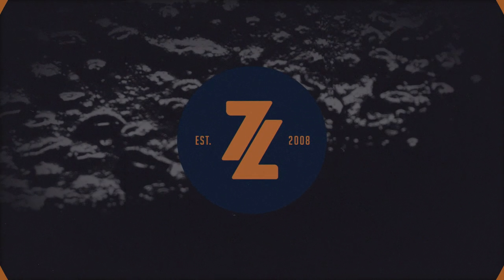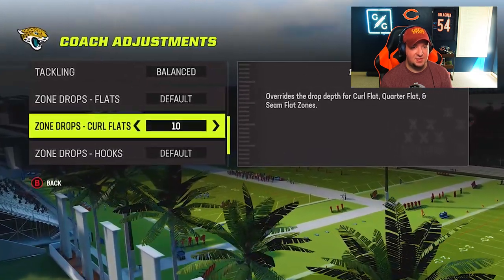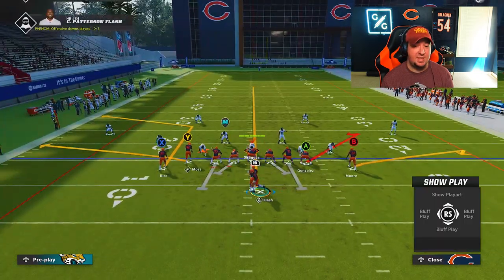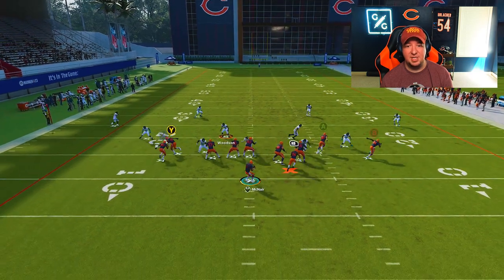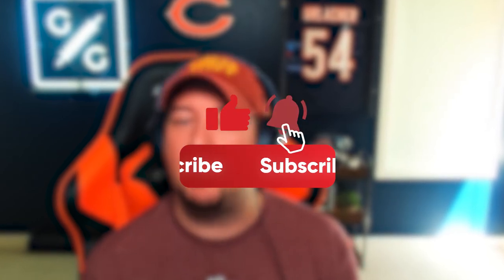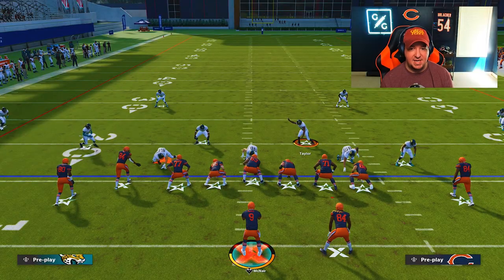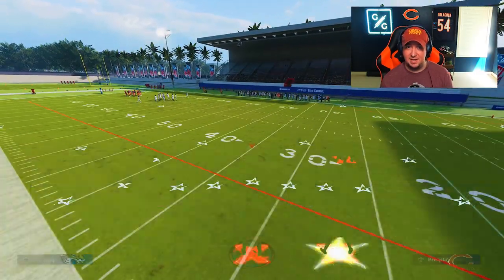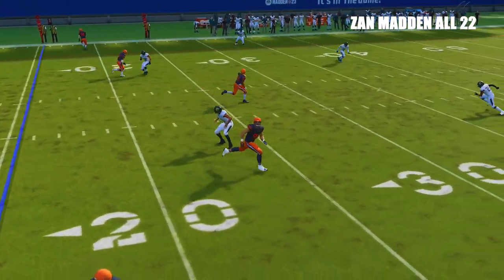Destroy Dollar Defense from Tight Doubles! Madden 23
In this video, ZAN breaks down how to attack Dollar from the Tight Doubles.